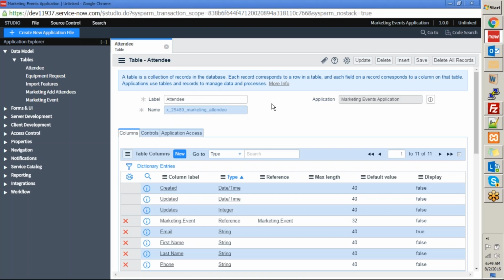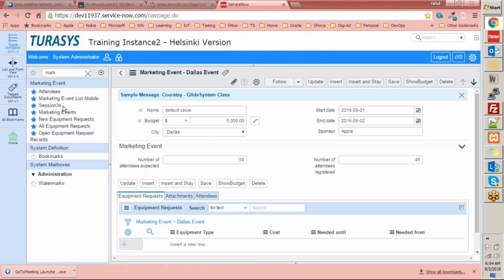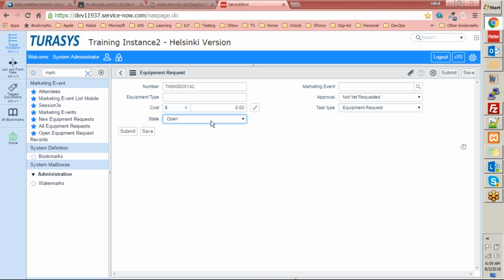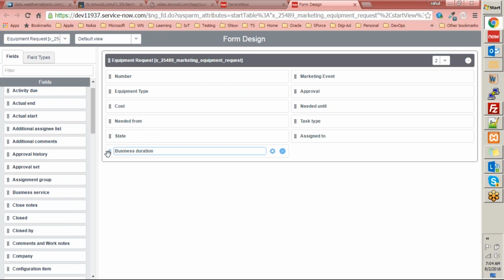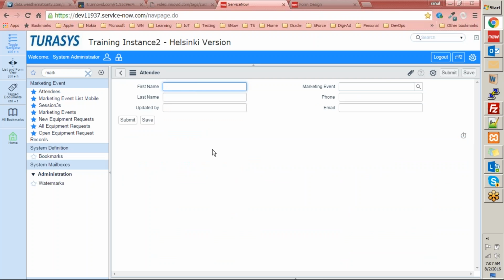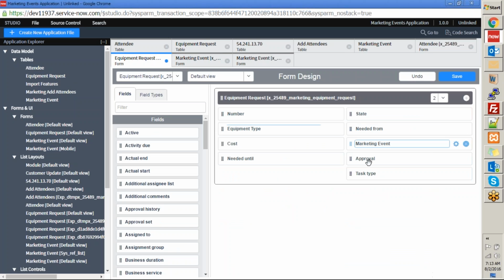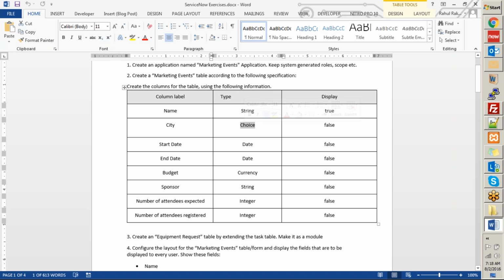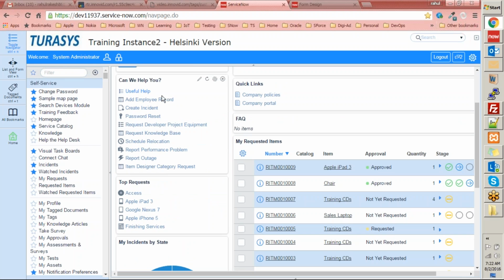ServiceNow Applications, Tables & Modules || Turasys.com